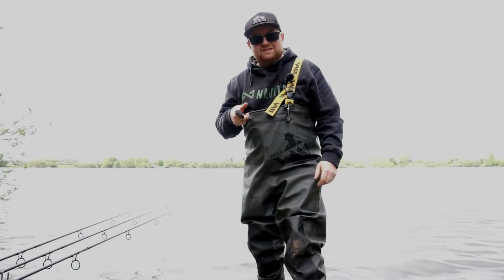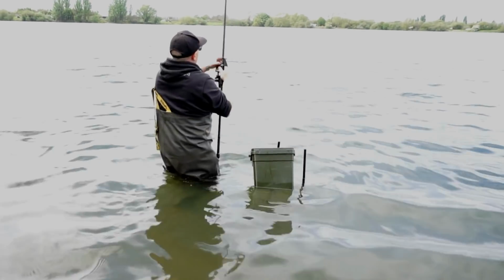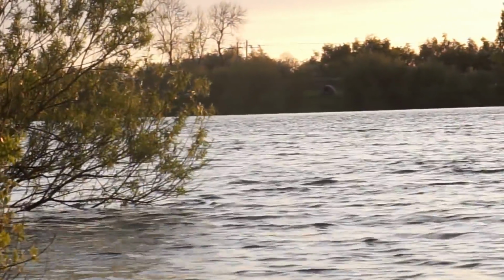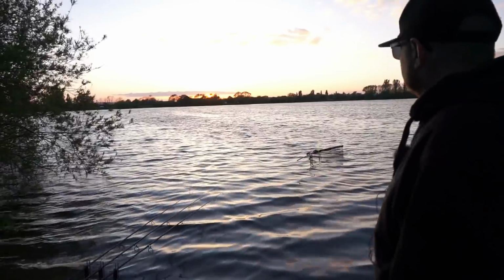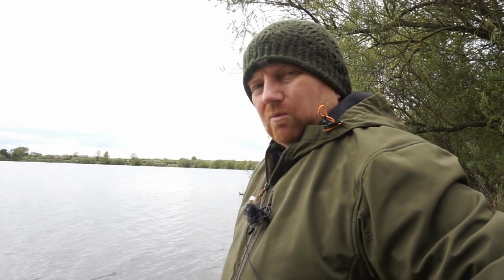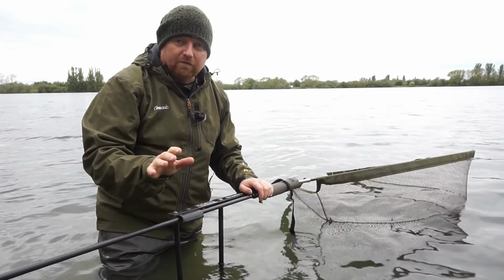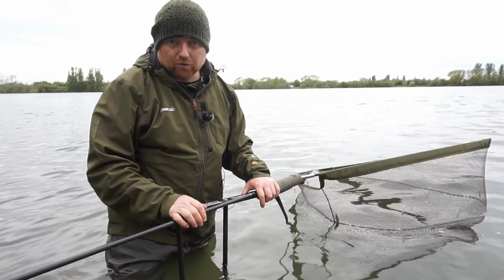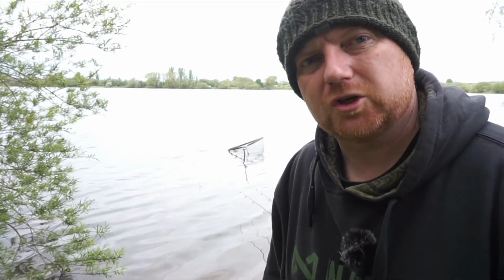Carp Fishing A1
Still getting out fishing but this time it's quieter. These large waters with low stocks do not make great videos but what they do is give people info on waters without asking every Tom, Dick and Harry about the waters.
I also take a look at the Net station from Wychwood

Tackle